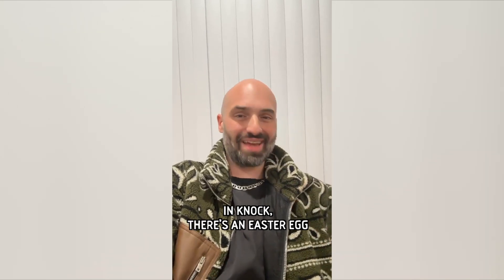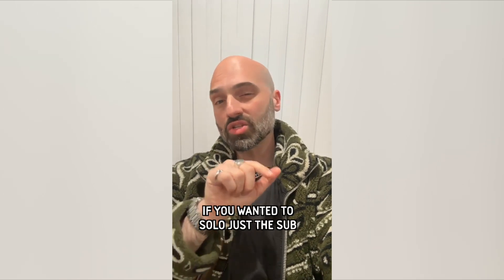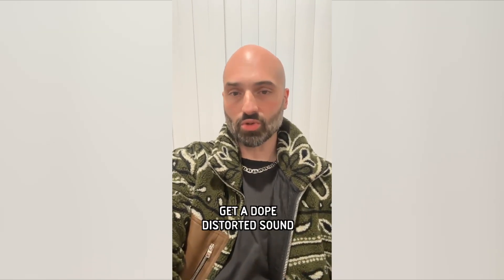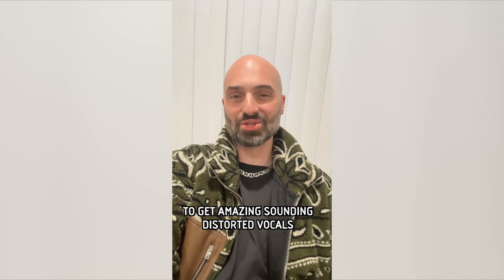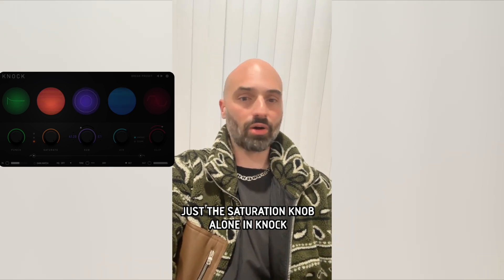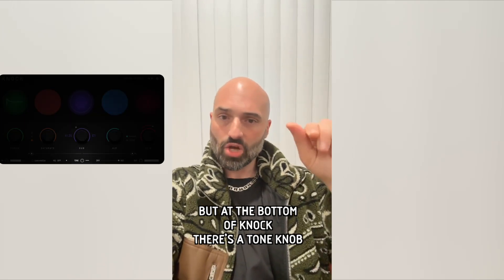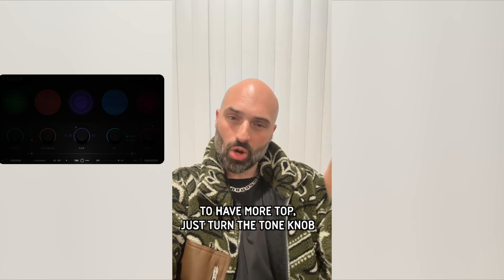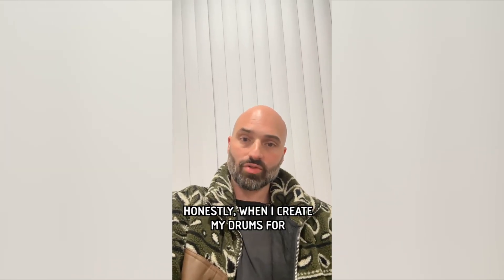Secrets & Tricks with KNOCK Plugin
I go over some secrets and tricks you can use with the KNOCK Plugin that'll make your s*** KNOCK to the next level.